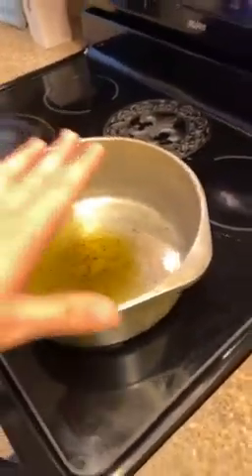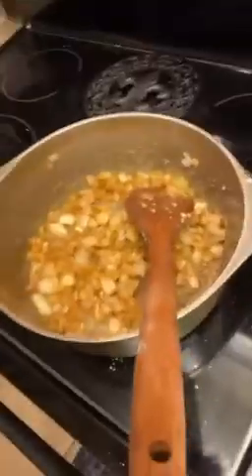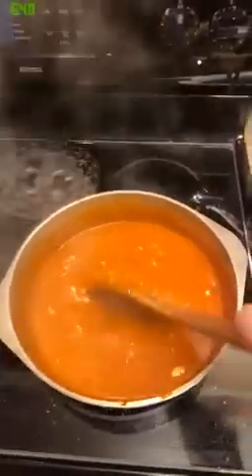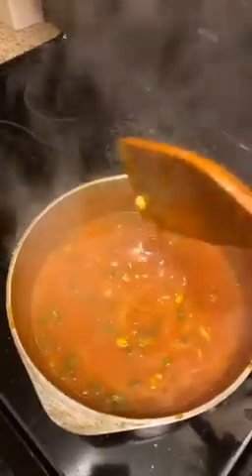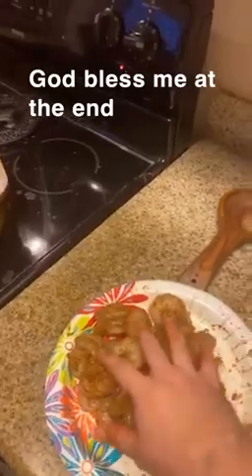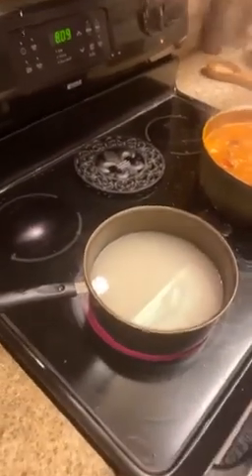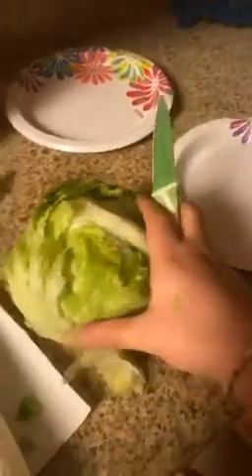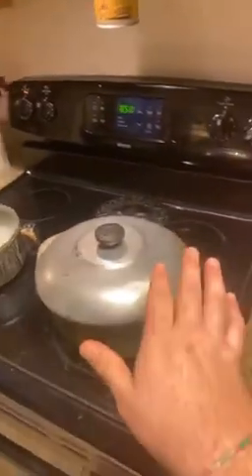Crab and shrimp sauce piquant with Josh the Cajun